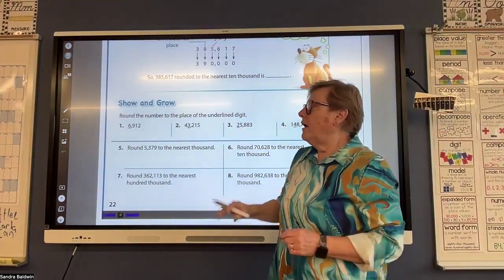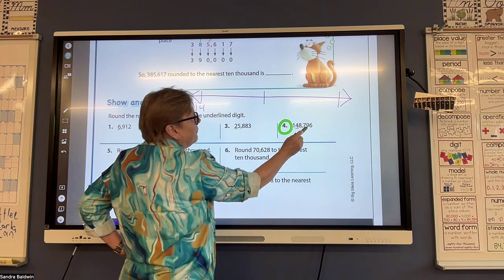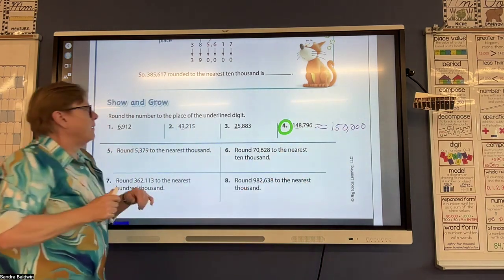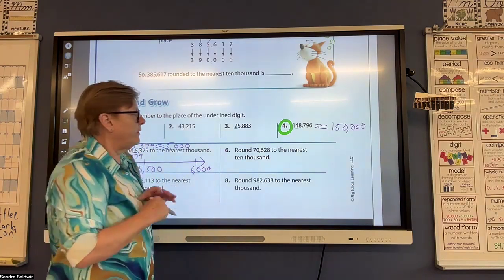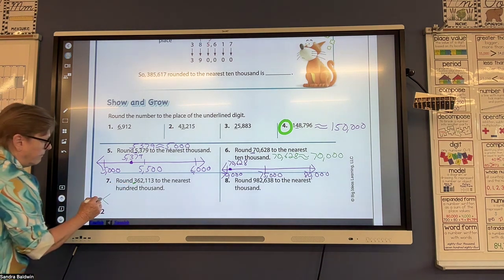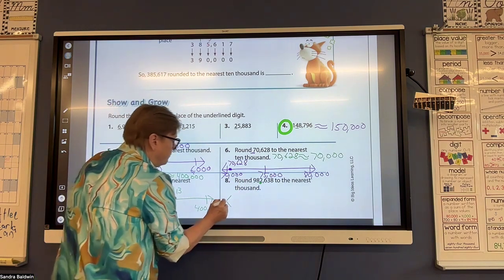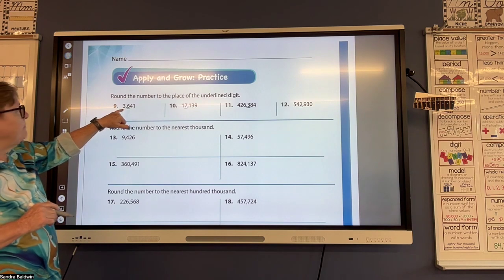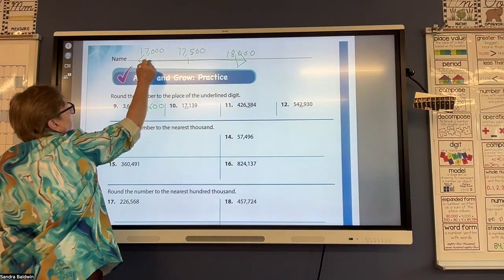Rounding Multi digit Numbers